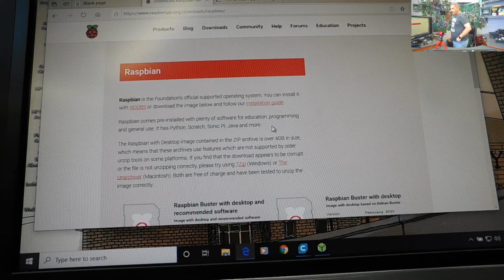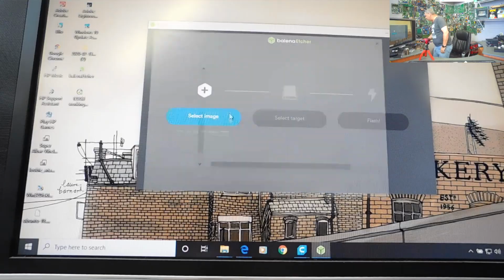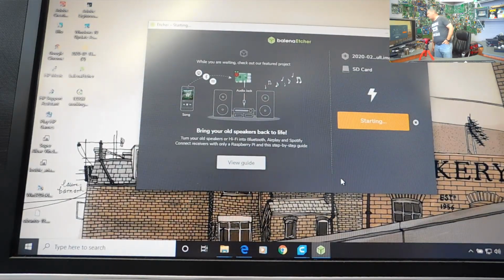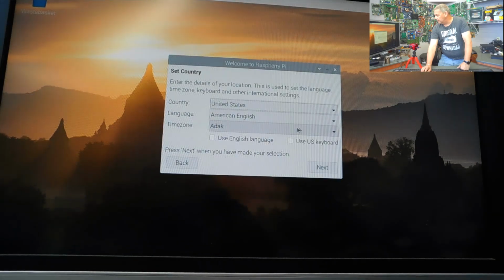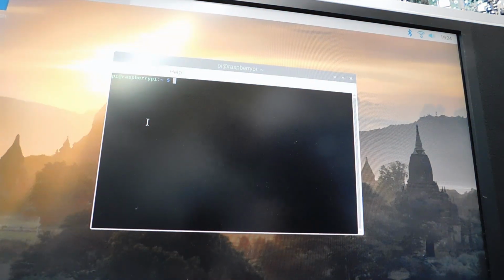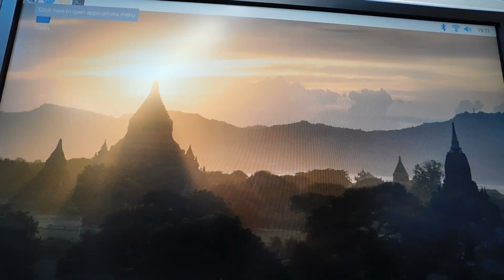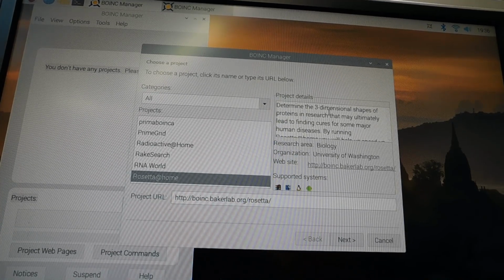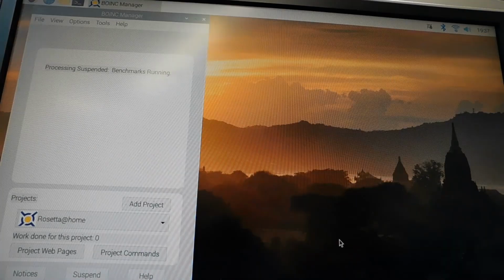Fighting Covid19 with a raspberry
Hello and welcome fellow exiled field techs!

This video is dedicated to you! The hard working technicians, like myself, who have been exiled from the jobs they love by the nasty Covid19 (or corona virus). I have been recently "furloughed" as so many other folks have been in the wake of this monster so I created this channel for folks who simply cant stand by and let their minds and skills rust while we await some cure or vaccine.

Have a great week and we will talk to you soon!

SUDO Commands for BOINC :
sudo apt-get update && sudo apt-get upgrade
sudo apt-get install boinc